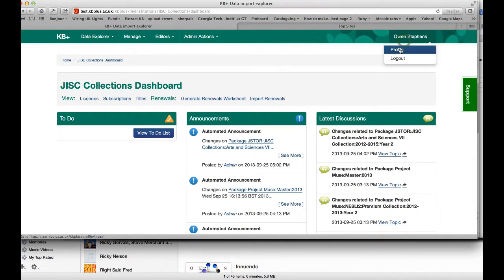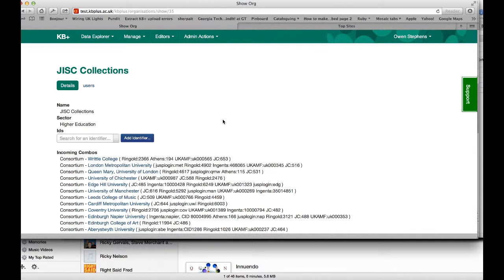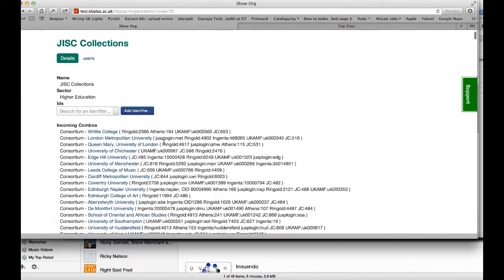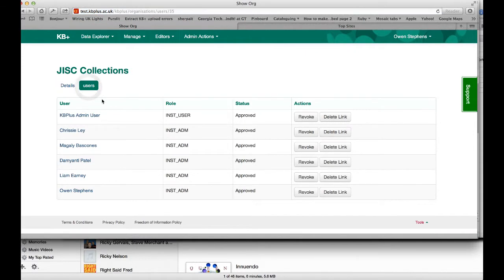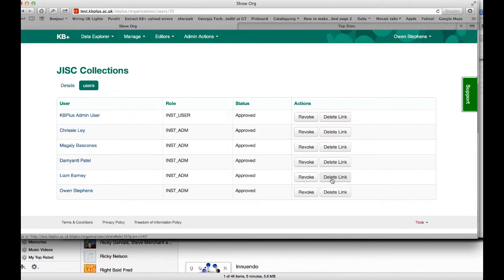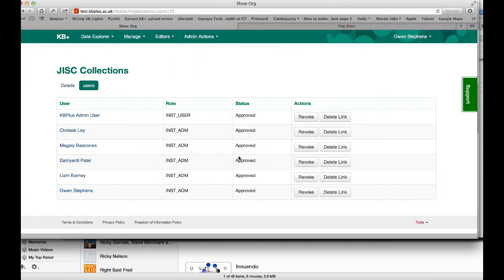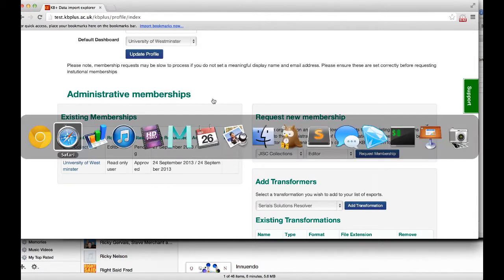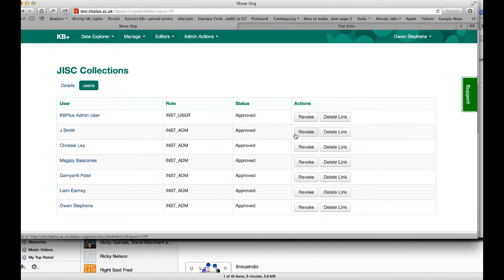KBPlus: Managing members of your organisation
How to approve and manage organisation membership requests in KB+